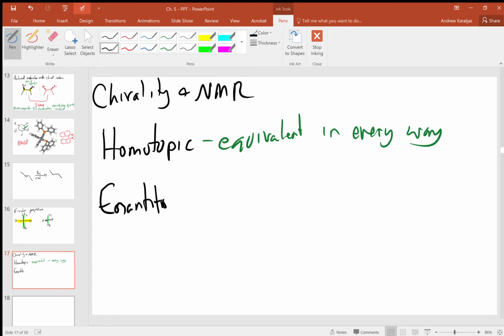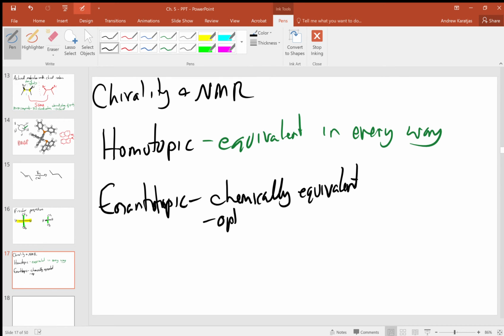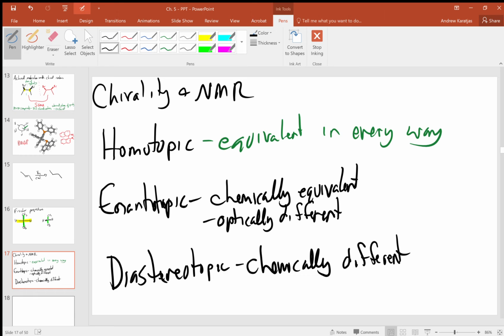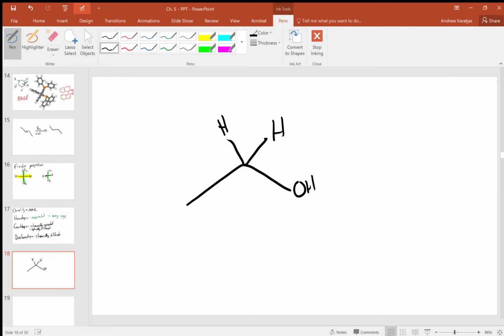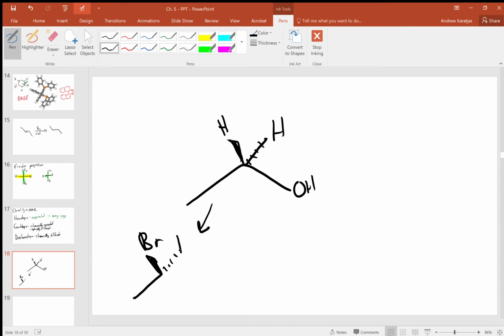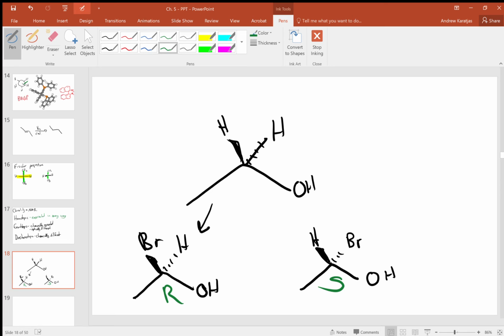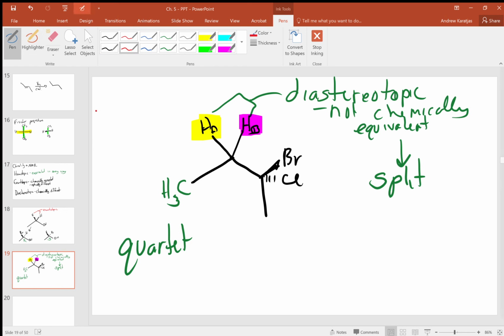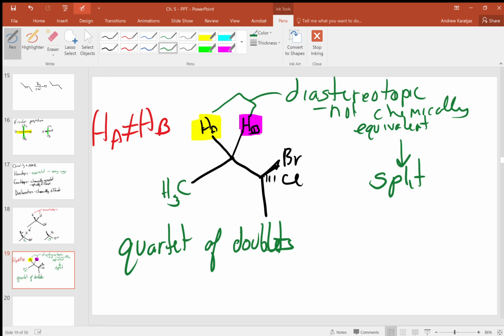4 Chirality & NMR